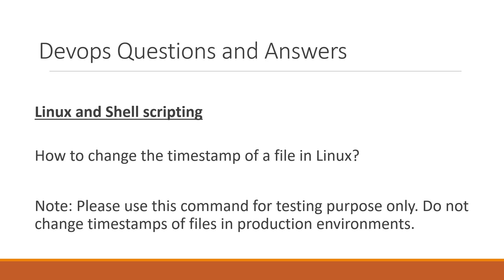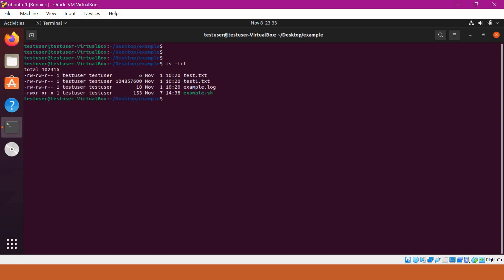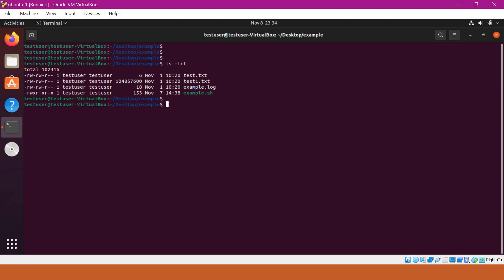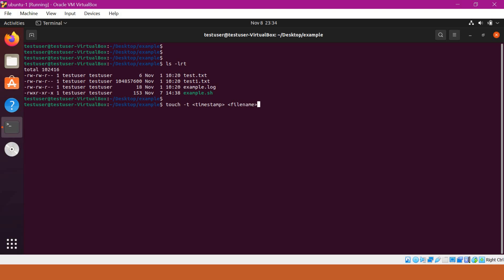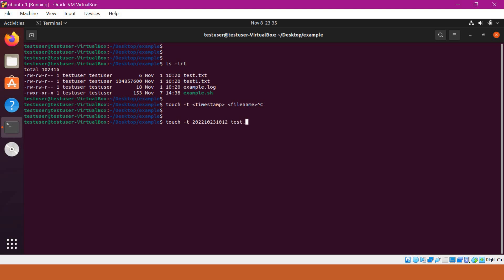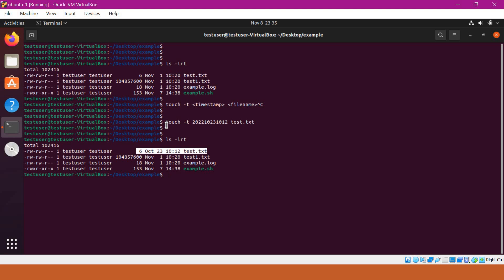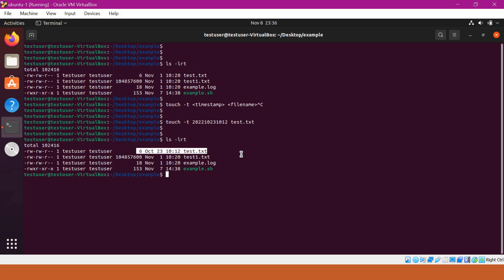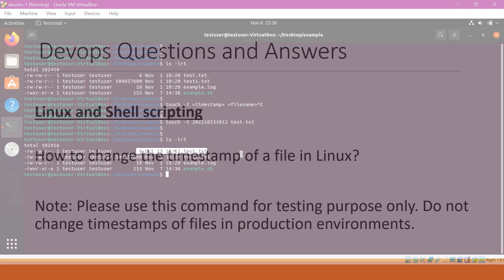How to change the timestamp of a file in Linux?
Note:- Please use this command for testing purpose only. Do not change timestamps of files in production environments.